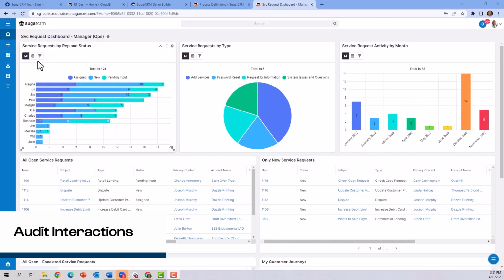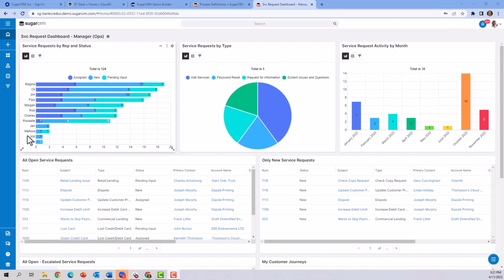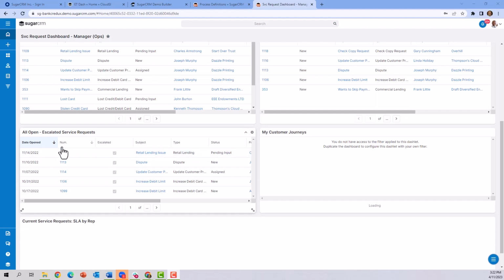Types of Cross-Channel Analytics in Sugar Sell: a Quick Look | SugarCRM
Get a quick look at how your organization can track analytics across channels directly within Sugar Sell.